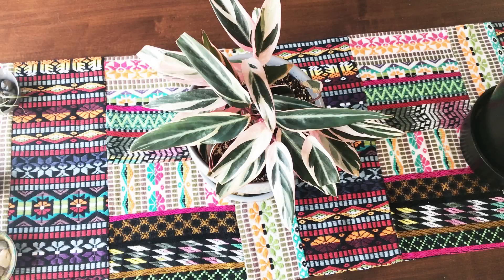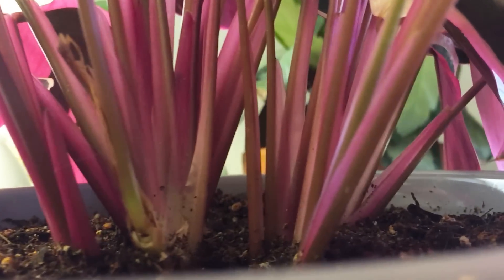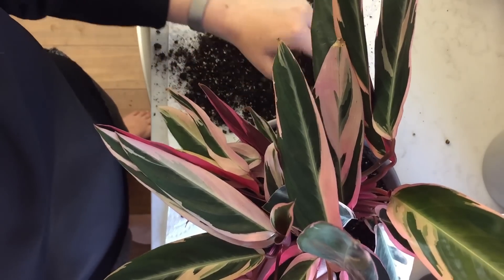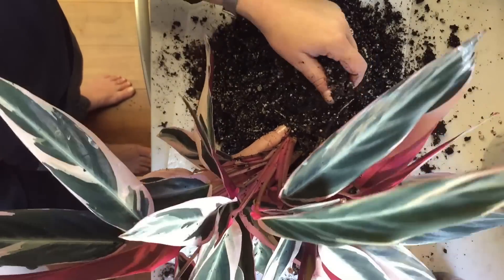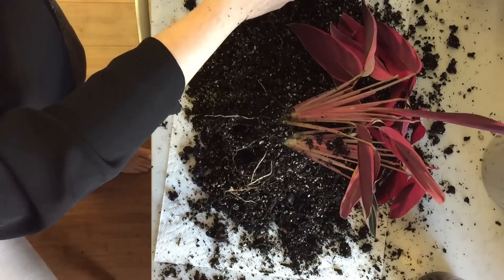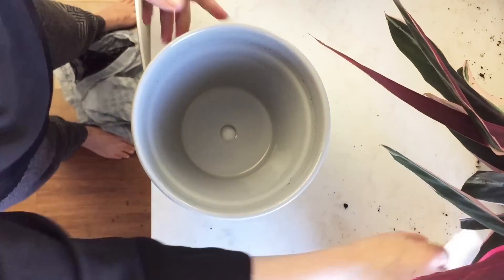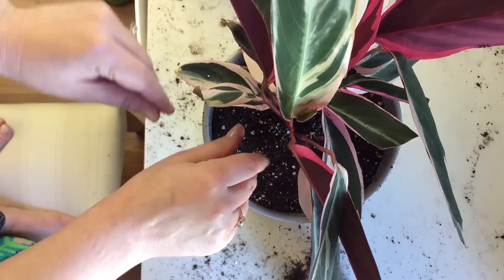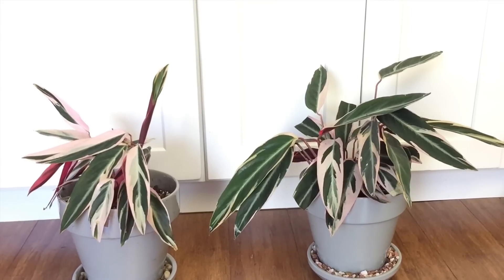Addy's: Stromanthe Triostar Propagation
Hang out with me while I propagate my stromanthe triostar through division! While we are in/nearing the growing season, my plant is still gearing up so I decided to divide my stromanthe before it's ready to kick out new rhizomes.